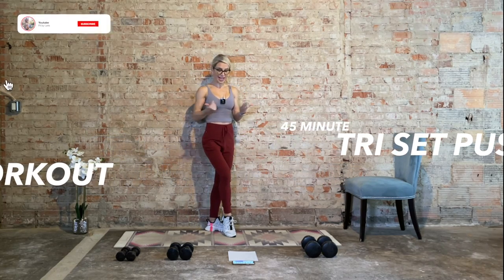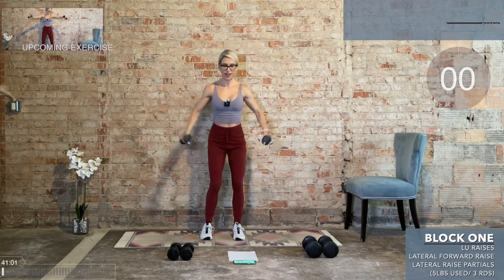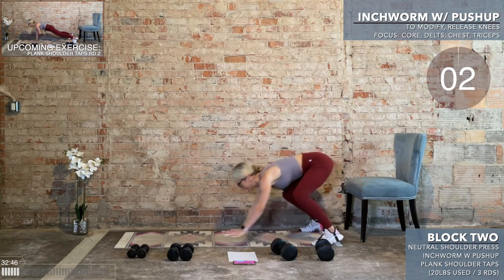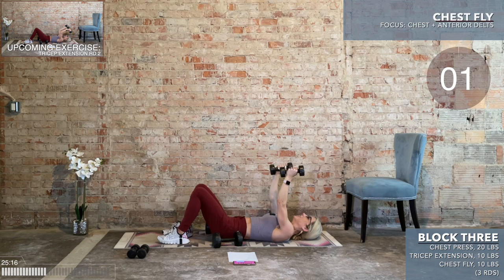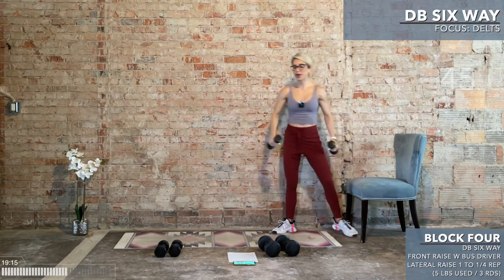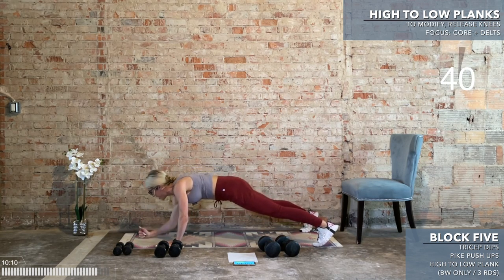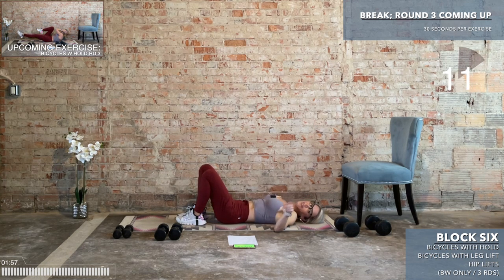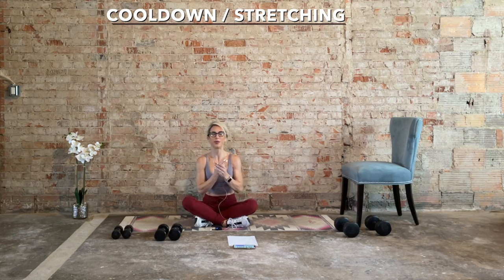45 Minute Push + Core Tri-Set Workout | At-Home Strength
Grab a mat, dumbbells, and a chair (or bench) for this 45 minute upper body push and core strength workout. For reference, I have sets of 5, 10, and 20lb DBs. We will perform three exercises at a time for three rounds. The first round will be 60 seconds each, the second round will be 45 seconds each, and the third round will be 30 seconds each. There will be a 15 second recovery in-between rounds.  Be sure to listen for the ding and watch the upper left hand corner for the upcoming exercise since there is no transition time between some of the exercises. There are six blocks today or 6 total tri-sets. The current block will be listed in the bottom right hand corner with the weight selection I'm using. You and I are different though, so find a weight selection that challenges you (but also something you can keep great technical form with). Since every exercise is timed, you and I do not have to go at the same speed. Make quality reps! Quality over quantity.  If you max out before time is up, rest, take three deep breaths then continue reps OR drop the weight to something lighter and continue : ) Let me know how it goes in the comments below!

Total Workout time: Approx 45:00

The Workout
60s/45s/30s
3 Rounds of:
Lu Raises
Lateral to forward raise
Lateral raise partials
3 rounds of:
Neutral grip shoulder press
Inchworm with pushup (to modify, release knees)
Plank shoulder taps (to modify, release knees)
3 rounds of:
Chest Press
Tricep Extension
Chest Fly
3 rounds of:
6 way raise
Front raise with bus driver
Lateral raise 1 to 1/4 rep
3 rounds of:
Bench dips
Pike pushups (to modify, reduce ROM)
High to low plank (to modify, release knees)
3 rounds of:
Bicycles with hold (to modify, bend knees)
Bicycles with leg lift (to modify, bend knees)
Hip lifts (to modify, bend knees)

Apple Watch Series 6
Apple Watch Series 5

Shoes: Nike

Dumbbell Set
Adjustable DBs (Bowflex)